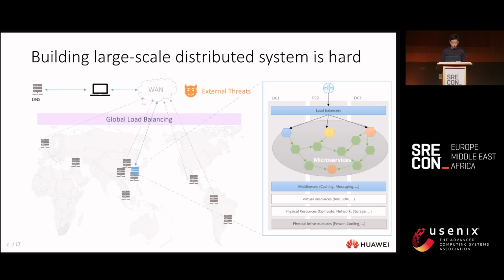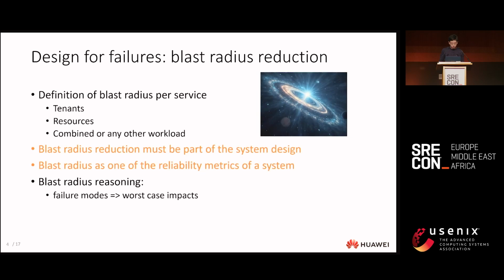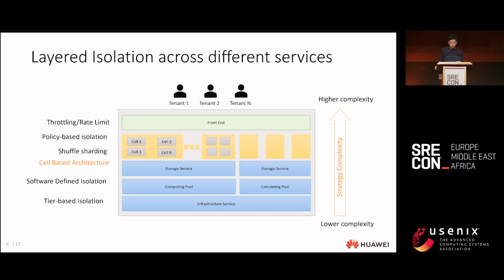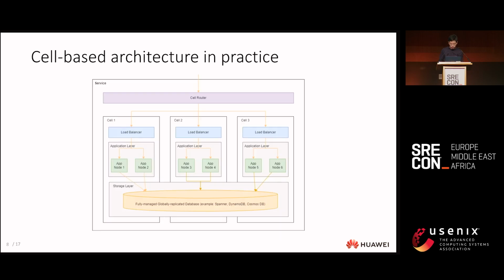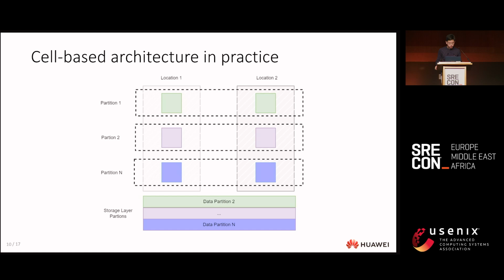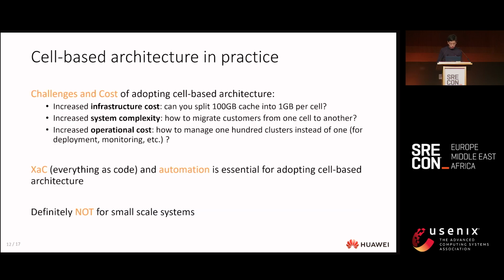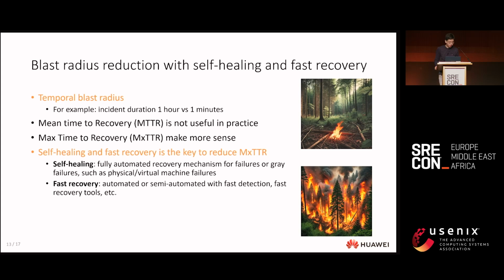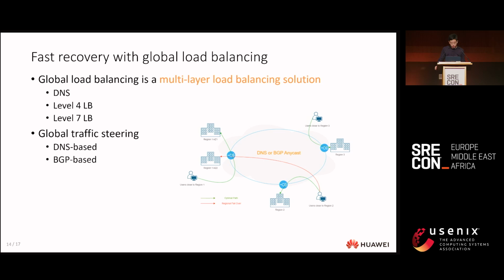SREcon24 Europe/Middle East/Africa - Blast Radius Reduction for Large-Scale Distributed Systems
Blast Radius Reduction for Large-Scale Distributed Systems

Linhua Tang, Huawei Ireland Research Centre

The construction of large-scale distributed systems poses significant challenges due to inherent complexities and the inevitability of failures across various levels, from hardware malfunctions to software bugs. Embracing the 'design for failure' philosophy, this paper delves into advanced isolation techniques aimed at reducing the blast radius—both spatially and temporally—thereby enhancing system resilience. Spatial containment strategies, such as cell-based architecture, compartmentalize failures to localized areas, preventing cascading effects. Temporal mitigation focuses on rapid recovery and self-healing mechanisms, which aim to restore system health promptly after a failure occurs. Furthermore, the paper explores the application of formal methods in verifying the robustness of these designs, providing a rigorous approach to ensure the reliability and effectiveness of implemented solutions. This research underscores the importance of proactive architectural planning and continuous verification in maintaining the stability of complex distributed systems.